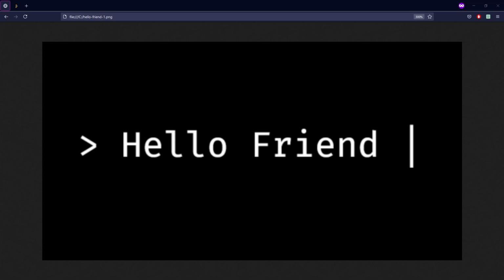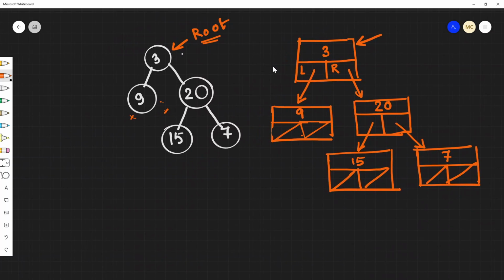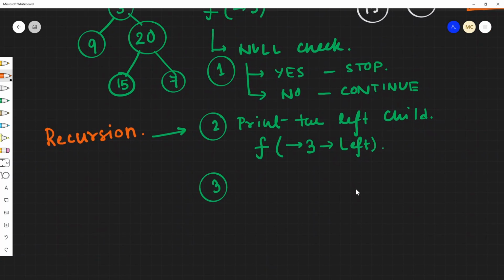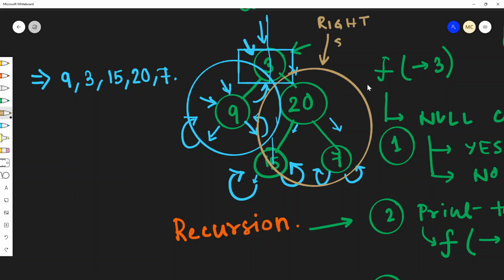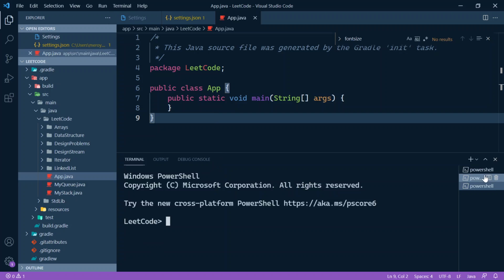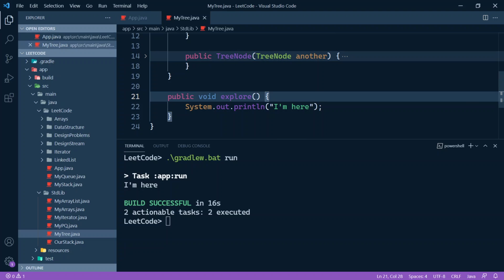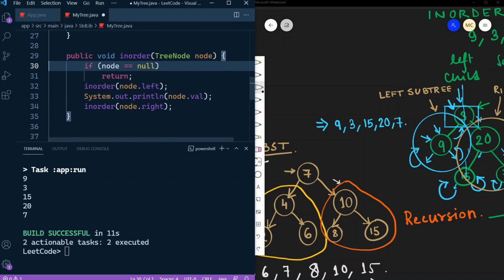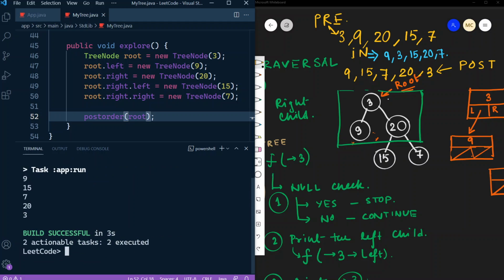Binary Tree Traversal (Java)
✍ Description
Today we learn about different tree traversals.

📖 Chapters
00:00 Hello Friend
00:56 In Order Tree Traversal
06:13 Recursive Function
12:40 BST Example
17:15 Code MyTree
24:16 Pre Order and Post Order